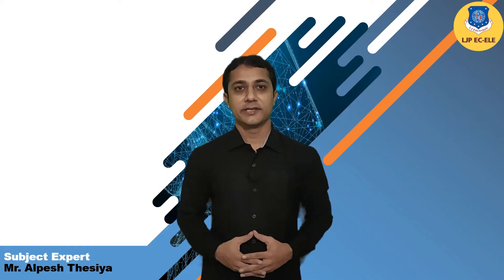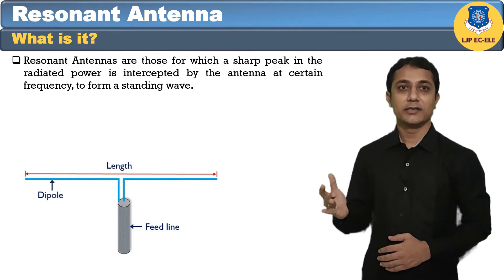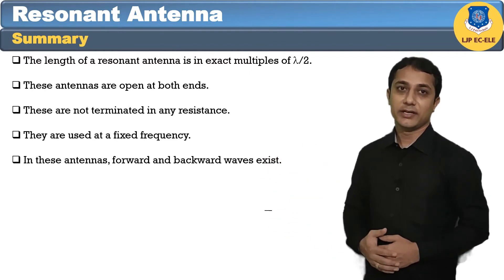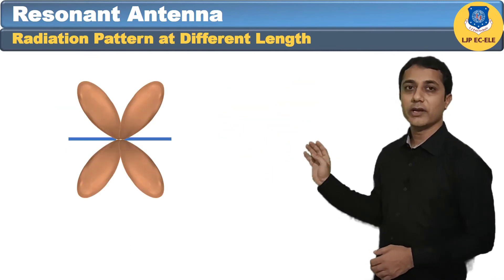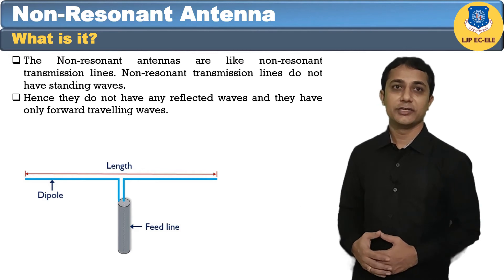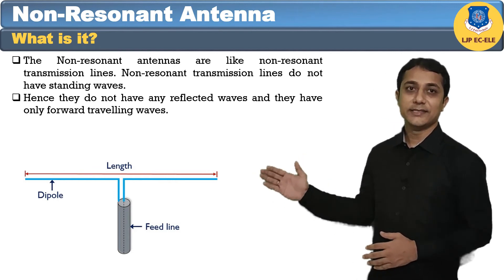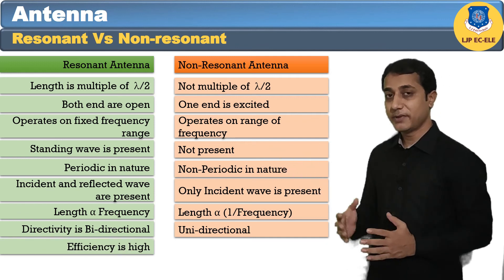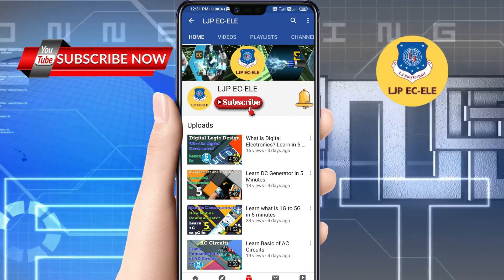Resonant and Non resonant antenna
What is Resonant antenna?, What is Non-resonant antenna?,Frequency range of operation, Construction, Working, Advantages, Disadvantages, Application, Where we use antenna? Comparison of Resonant and non-resonant antenna,